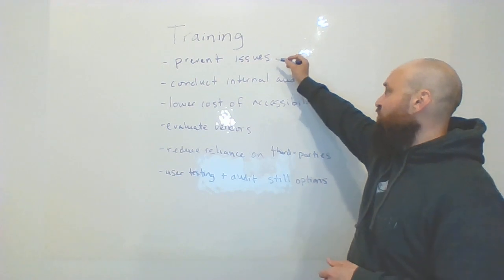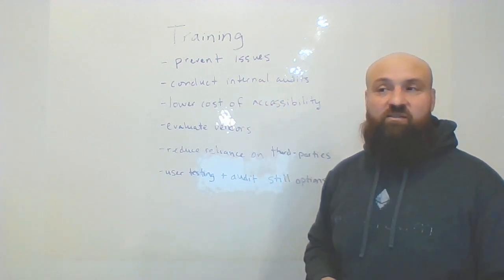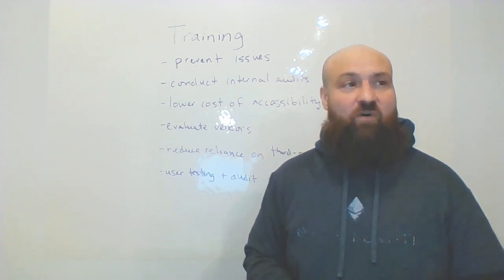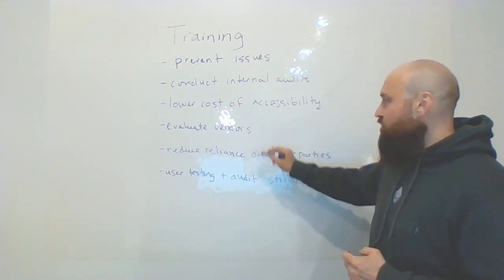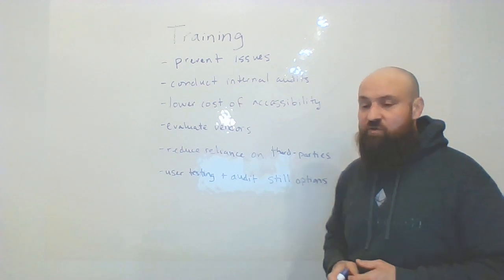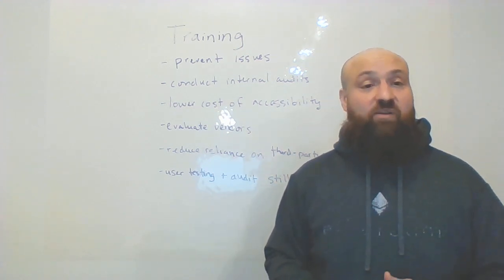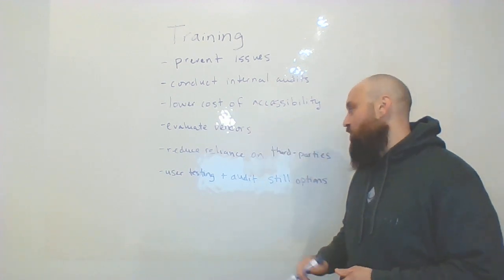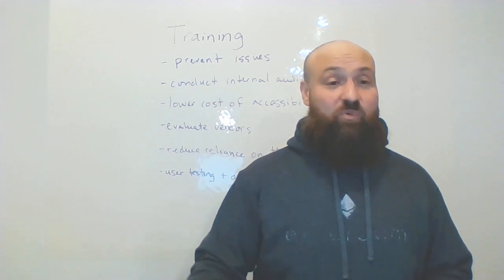Digital Accessibility Training is Critical: More Accessible Websites, Apps and Lower Costs [Kris]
Kris Rivenburgh explains how digital accessibility training will make your digital assets (websites, apps) more accessible and significantly reduce your costs.

Don't continually introduce accessibility issues into your digital experiences.  Instead, train your employees, contractors, etc. on accessibility and WCAG principals so your developers, designers, and content managers will produce more accessible designs, code, and content out of the box.

Training is available for creating accessible websites, documents, social media, PowerPoint presentations, and more media.

Kris designed the ADA Compliance Course (ACC) as instructions you can give your team to fix the most commonly claimed issues in ADA website lawsuits. The ACC is really an SOP for your web team. Your team can get started in minutes